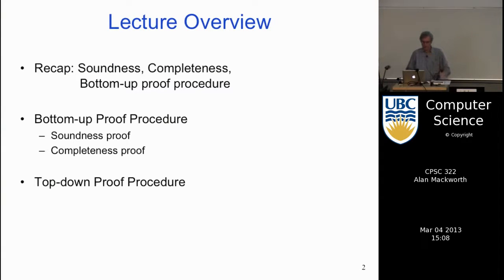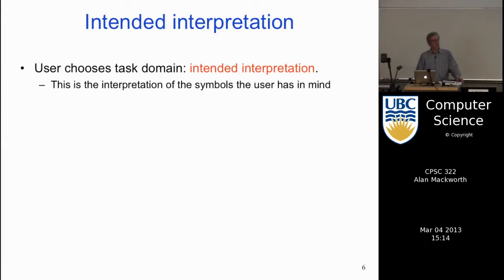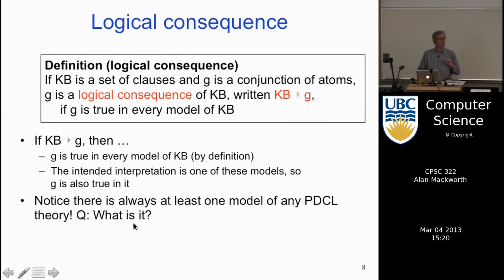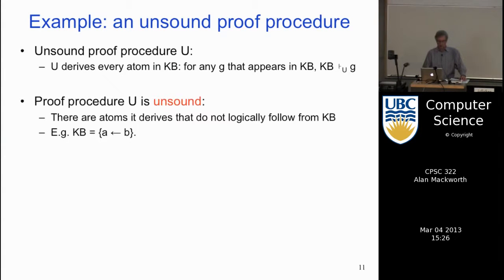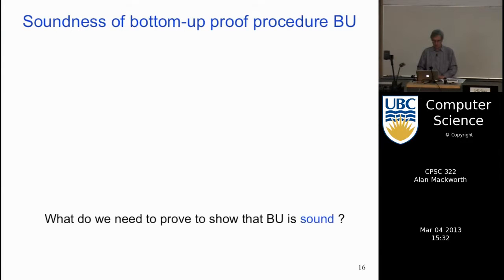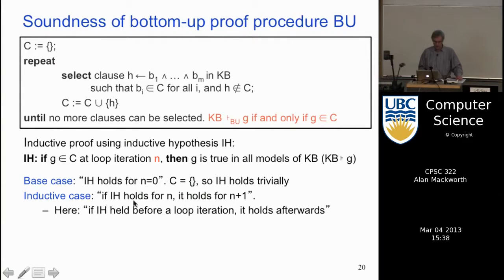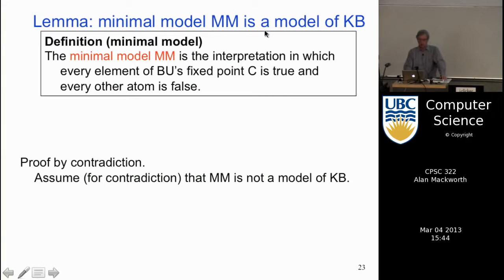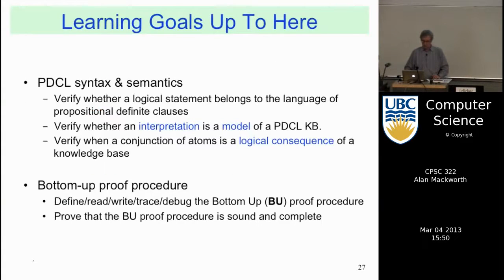Lecture 23 | Logic 3: Bottom-up and Top-down Proof Procedures